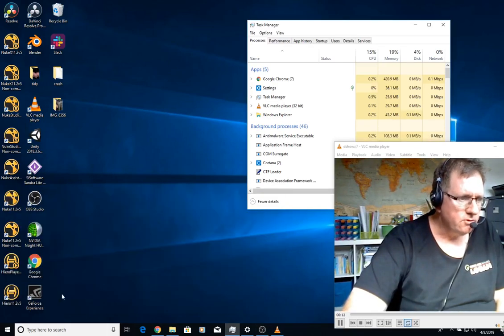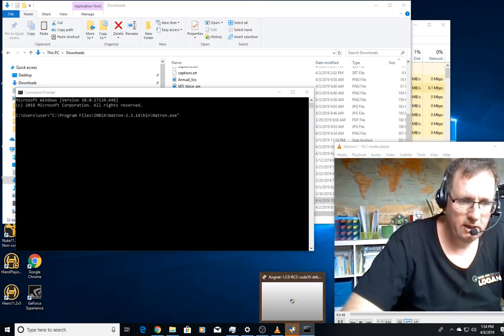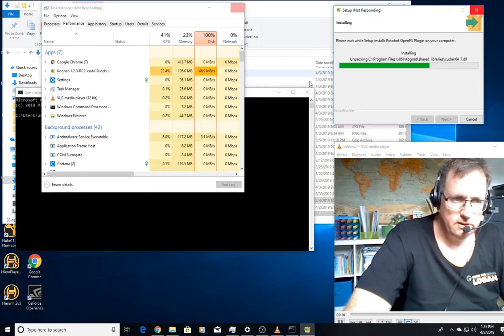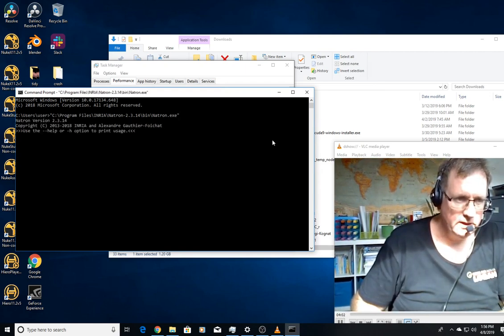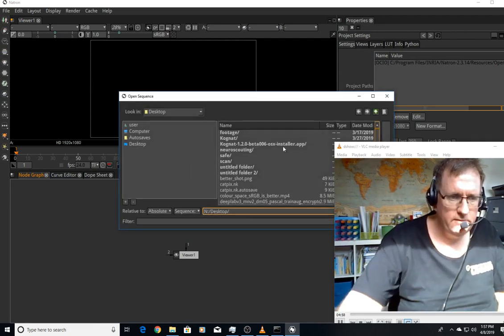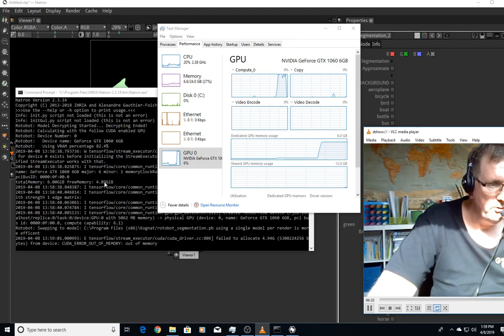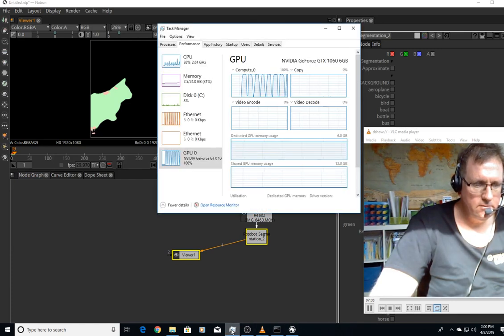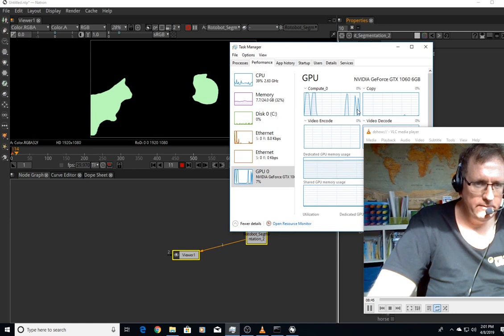Demonstration of the Release Candidate 2 Debug version of Rotobot v1.2.0 for Windows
In this demonstation I show opening Rotobot debug build from a known OpenFX host , which is free Natron 2.3.14 on a piece of known footage using a known build of Rotobot, if you get crashes I suggest you replicate the steps in the video and see if you get crashes.